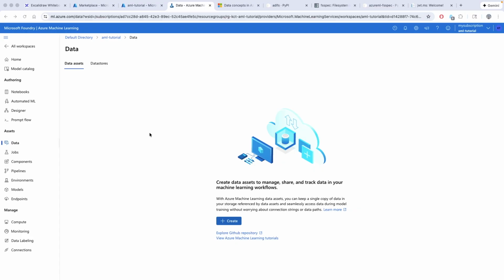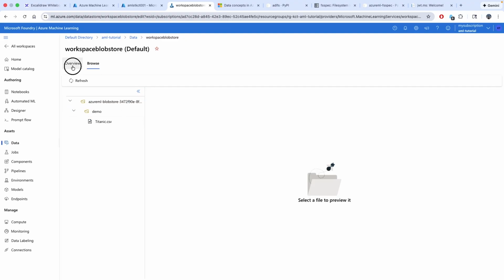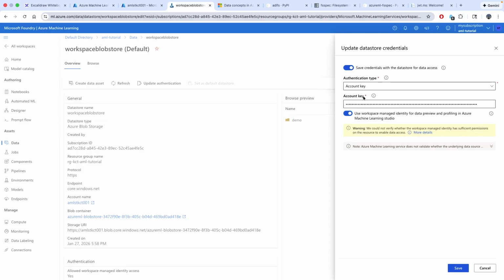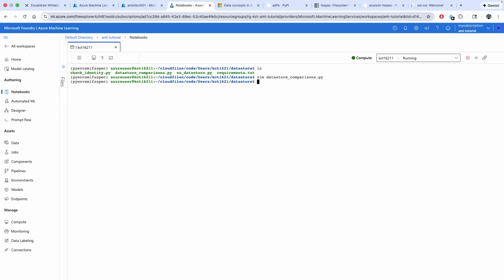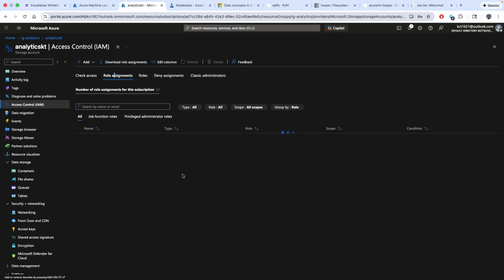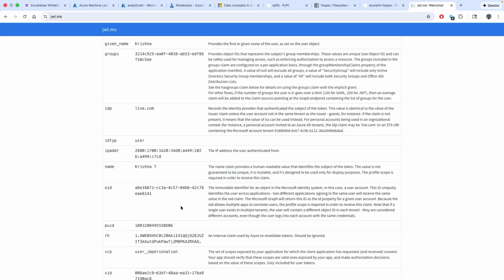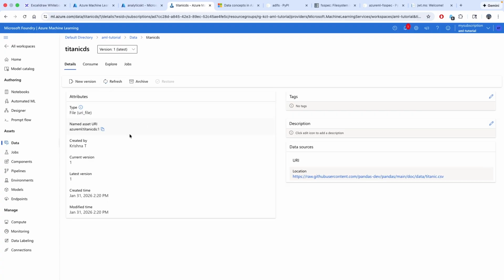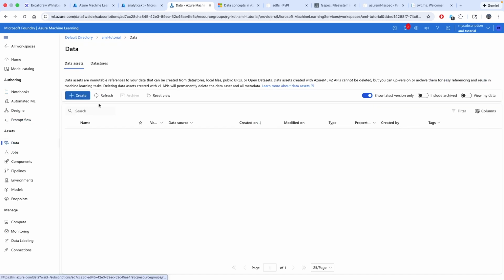Datastore & Data asset | Azure Machine Learning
This video walks you through the concept of a datastore in AzureML with examples showing how to connect to a storage account in general and by using datastore credential and identity based authentication. Also, it covers the concept of Data Asset in Azure ML with a simple example.